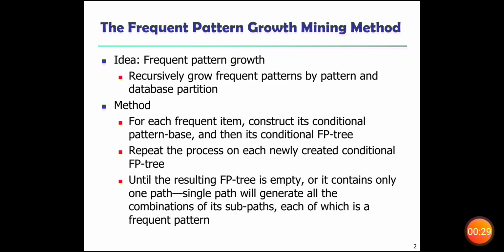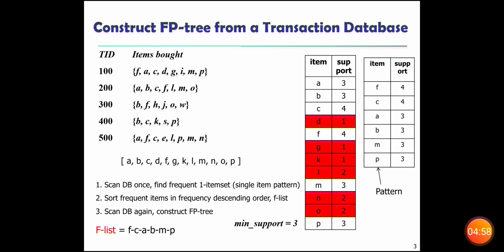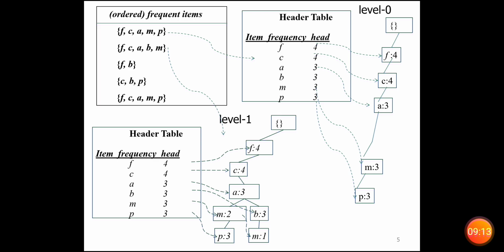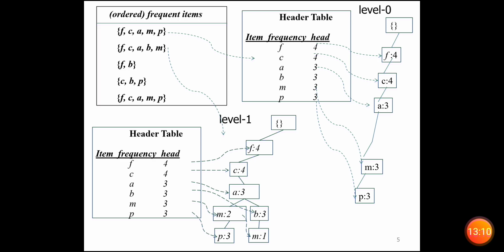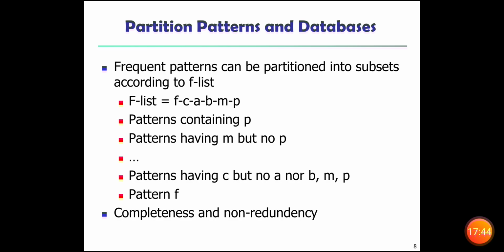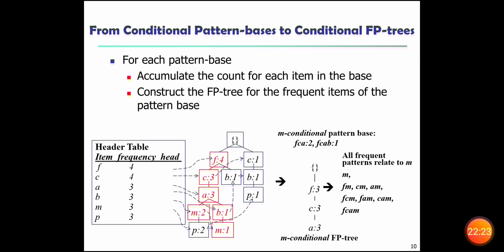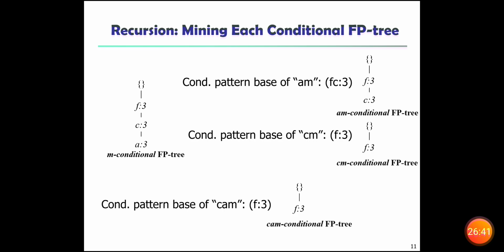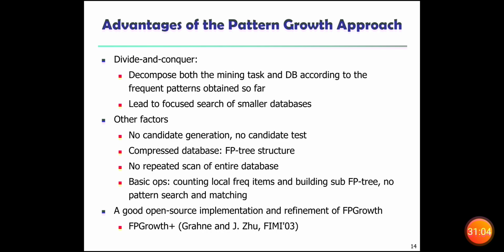FPGrowth - A Frequent Pattern Growth Approach